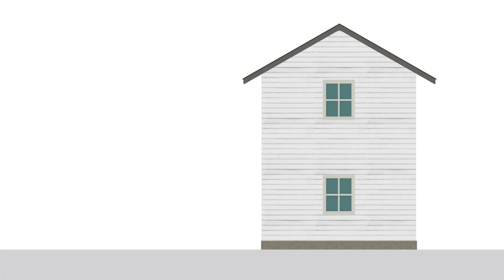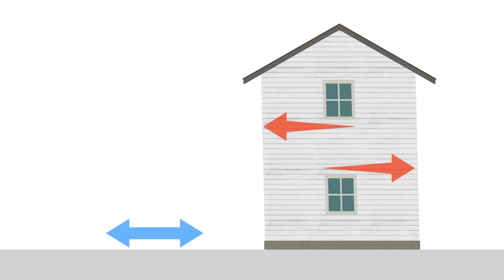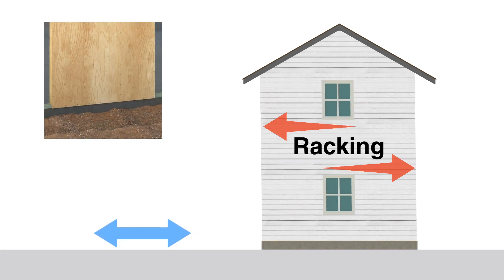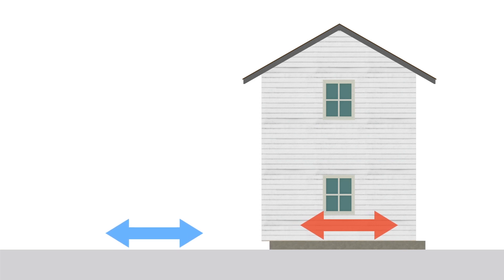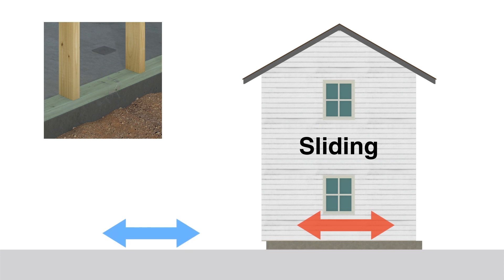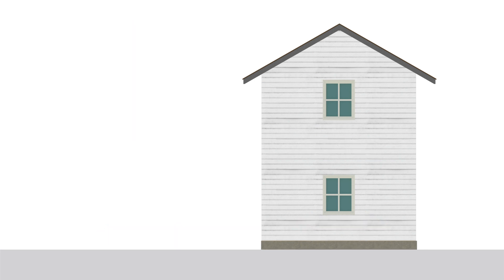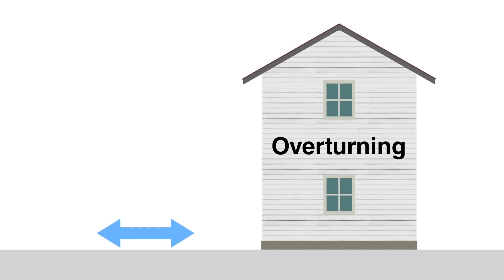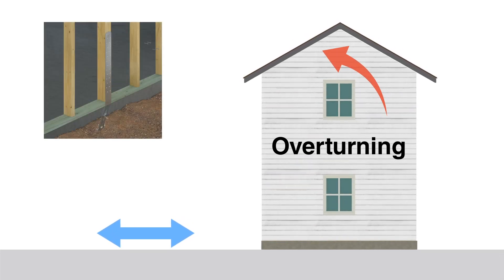Continuous Load Path - Resisting Seismic Forces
In this educational Continuous Load Path animation, we explain how seismic forces impact a home and how they can be resisted.